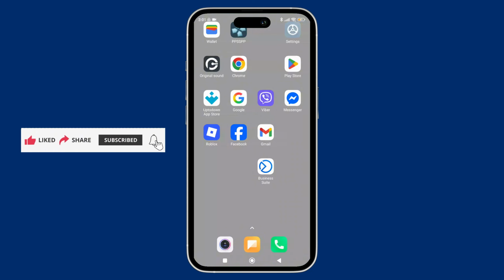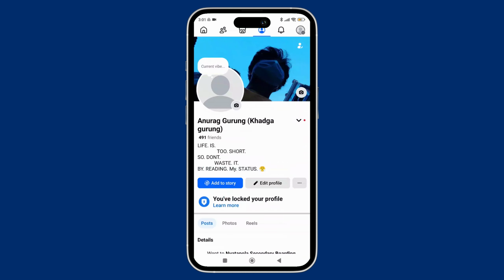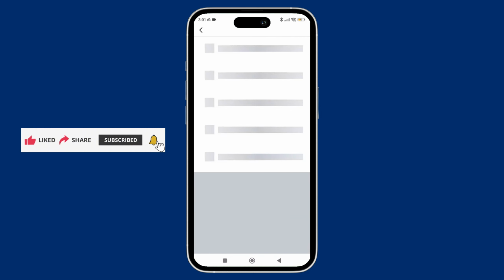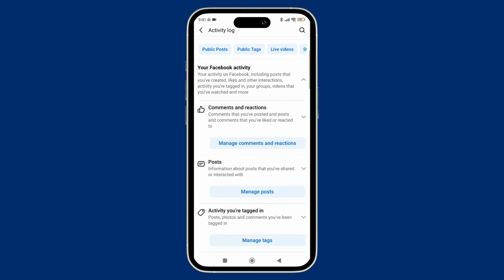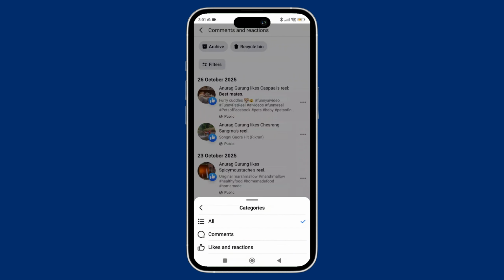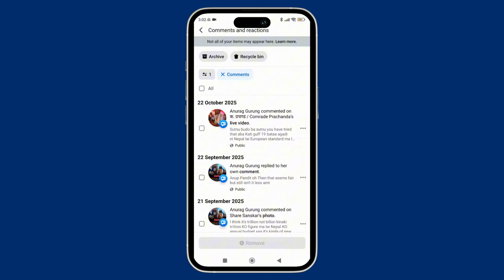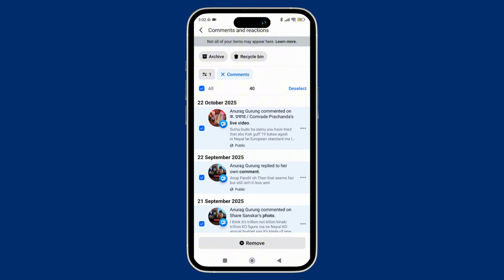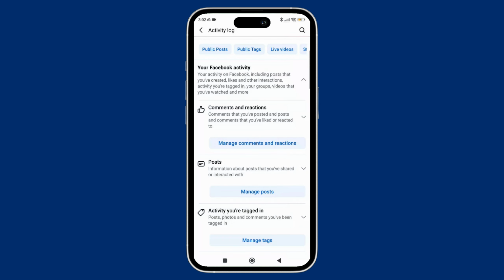How To See & Delete All Your Comments On Facebook Posts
Want to clean up your Facebook activity and manage your digital footprint? 🧹📱 This step-by-step 2025 guide will show you how to see and delete all your comments on Facebook posts — so you can take full control of your online presence.

What You’ll Learn in This Video:
✅ How to find all your past comments on Facebook
✅ Step-by-step process to delete comments individually or in bulk
✅ Tips to manage Facebook activity and privacy settings
✅ How to keep your Facebook profile clean and secure

Whether you want to remove old comments, protect your privacy, or just tidy up your Facebook profile, this tutorial makes it simple and easy to follow.

📌 Chapters:
⏱ 0:00 - Introduction
⏱ 0:15 - How To See & Delete All Your Comments On Facebook